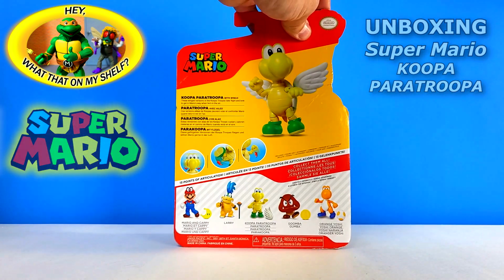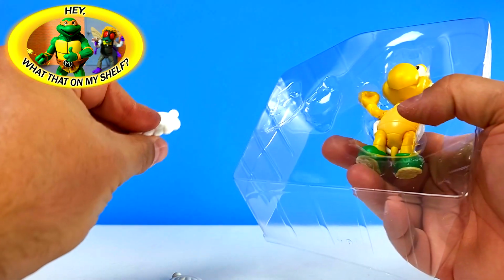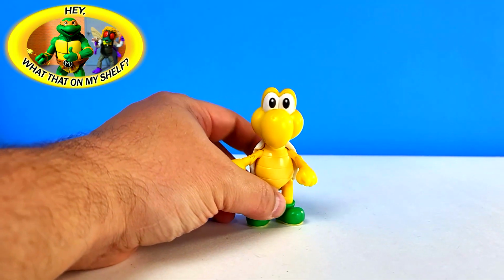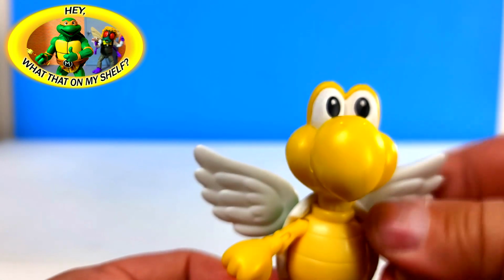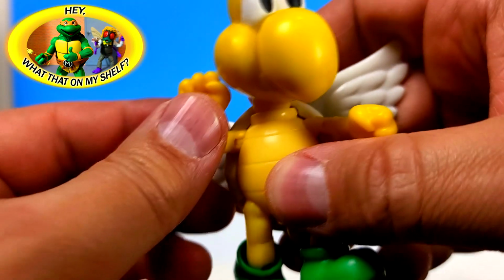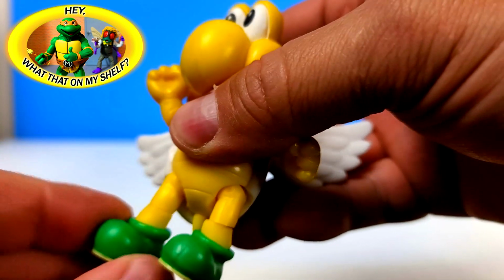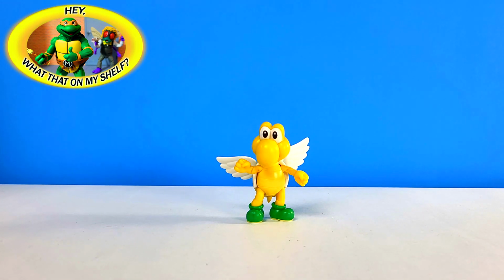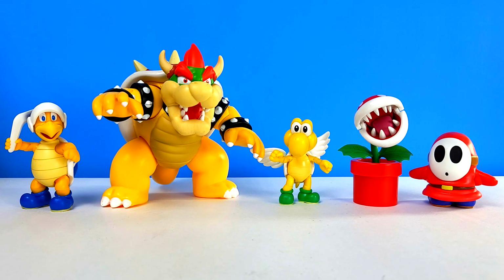Unboxing Super Mario Koopa Paratrooper - April 15th 2023 - JAKKS Super Mario 4 Inch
Hey, What That On My Shelf? Well, it's Super Mario Koopa Paratrooper the JAKKS Super Mario 4 inch figure. My collection includes these action figure lines - Hasbro Transformers - Neca Cartoon Teenage Mutant Ninja Turtles - Hasbro Marvel Legends - Hasbro Star Wars The Black Series - Hasbro GI Joe - Jakks Super Mario - Mattel Masterverse - SH Figuarts Dragon Ball Z / Super - Please SUBSCRIBE if you enjoy these action figure lines!